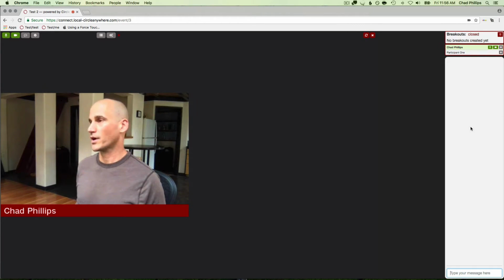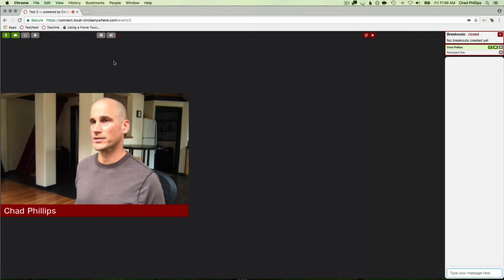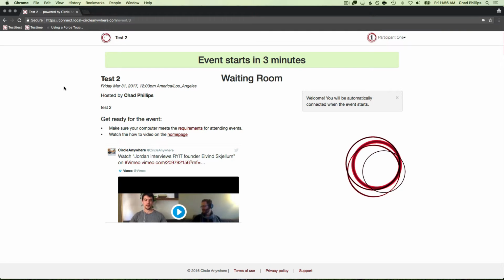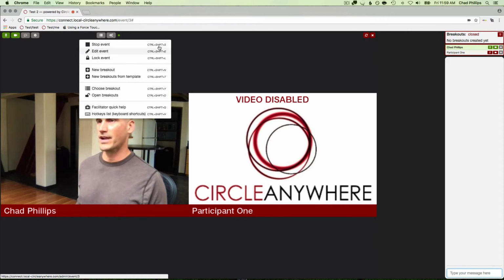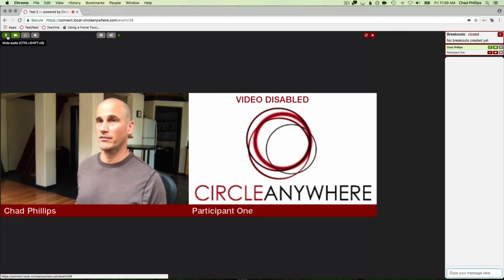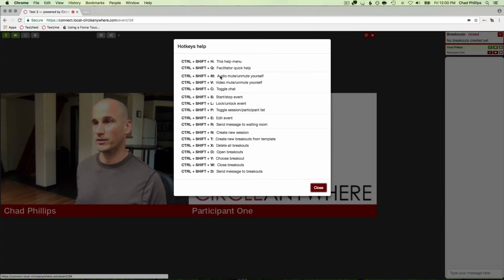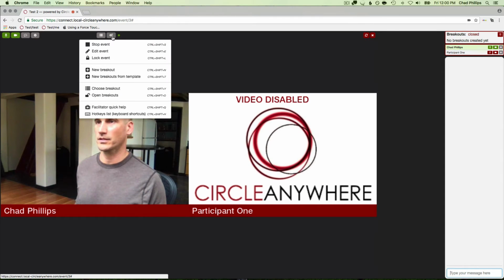CircleAnywhere, facilitator event overview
Brief introduction to the CircleAnywhere platform interface, including the basic controls and views.